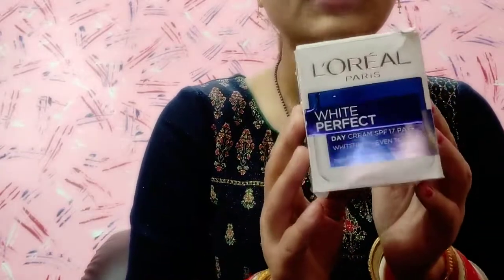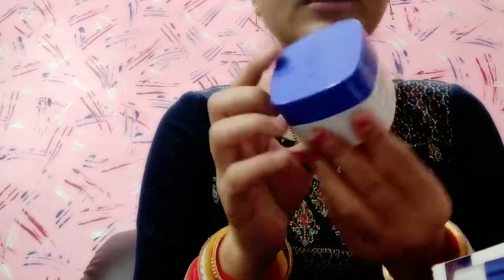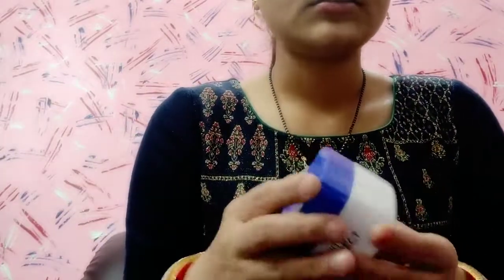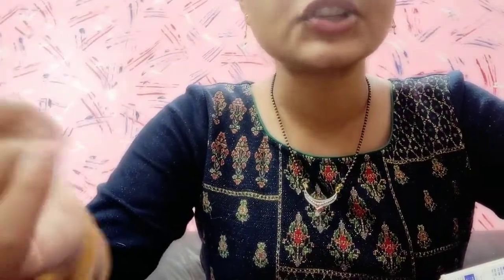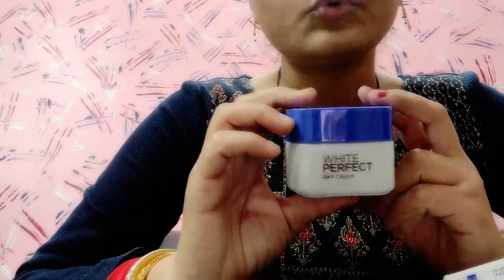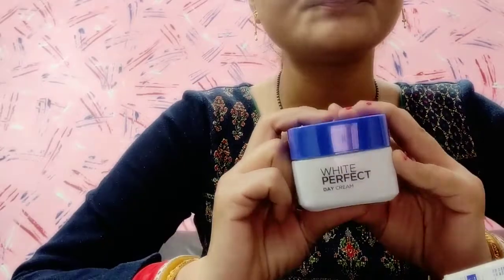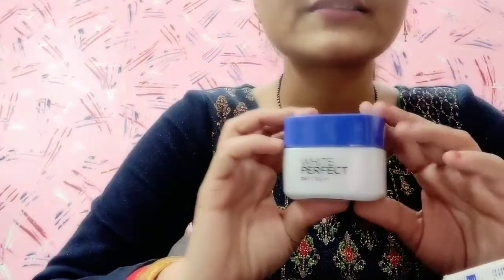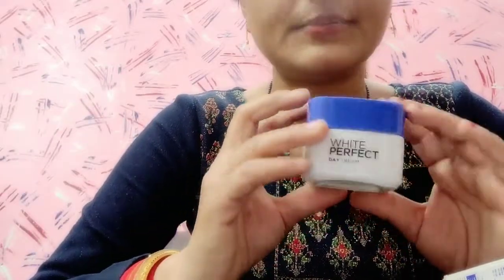Loreal Paris white perfect review | Hindi review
loreal paris  white perfect cream with SPF ka review in Hindi ..